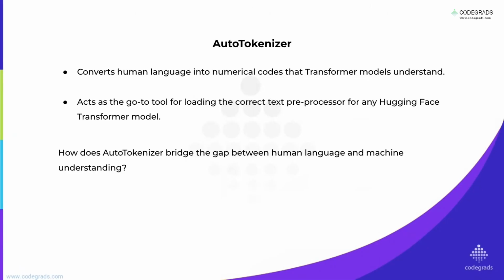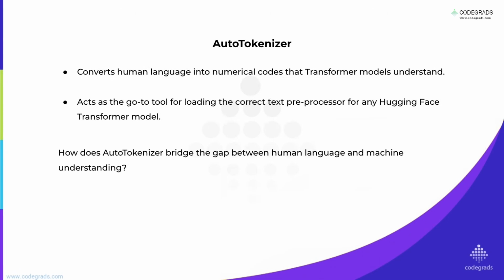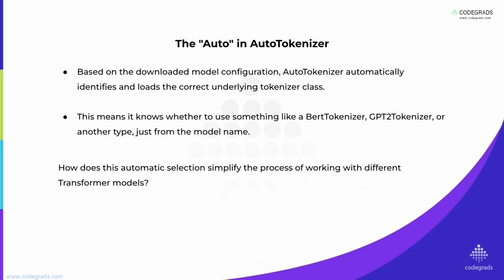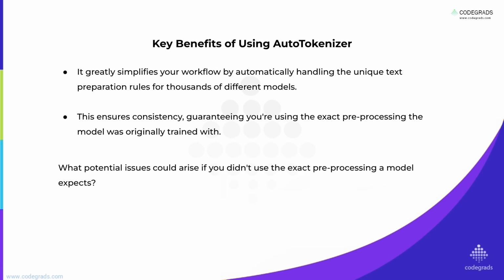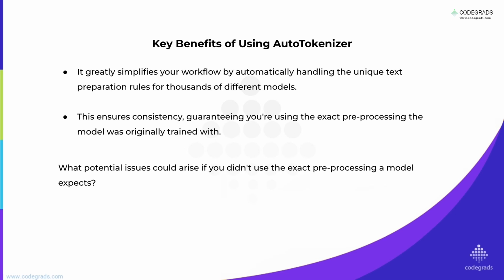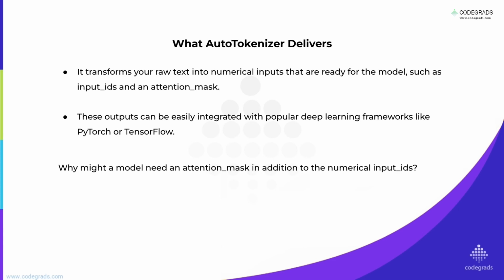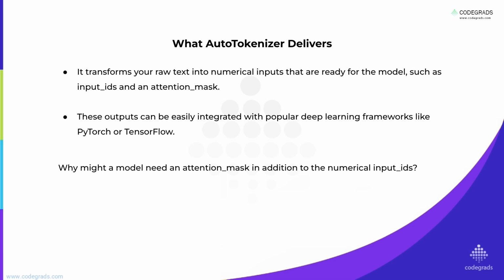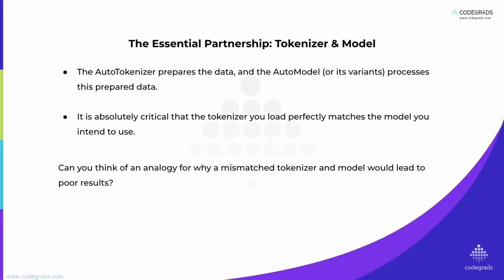AutoTokenizer | Generative AI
In this video, we dive into AutoTokenizer, an essential tool from the Hugging Face Transformers library that automatically selects the correct tokenizer for any pre-trained model.

You'll learn how tokenizers work behind the scenes—handling tasks like text splitting, adding special tokens, padding, truncation, and converting words into input IDs for Transformer models.

We also explain the difference between fast and slow tokenizers, and why AutoTokenizer simplifies working with different model architectures.

A must-watch for anyone building NLP applications that rely on accurate and efficient text preprocessing.